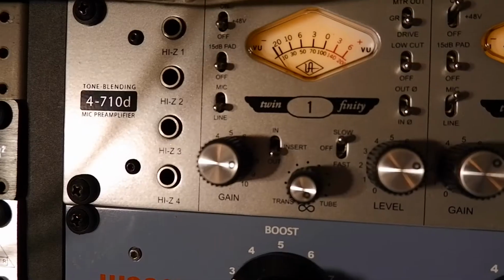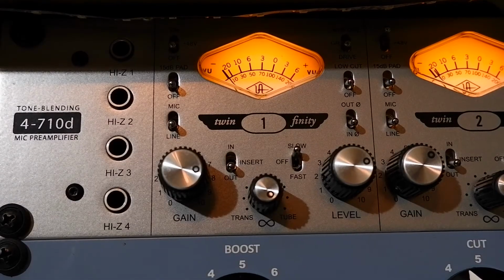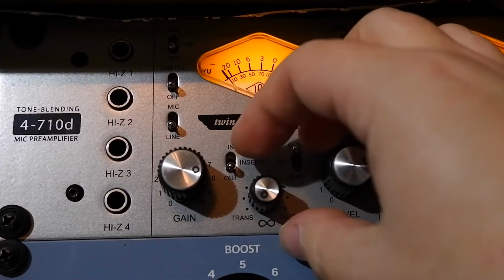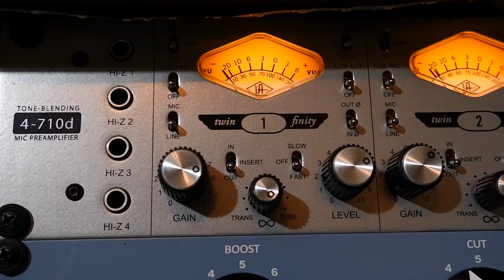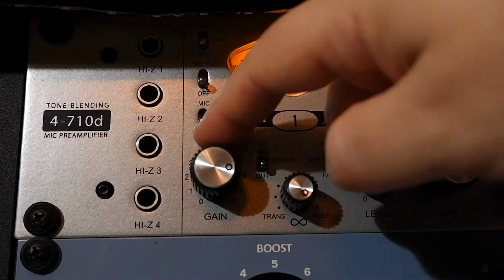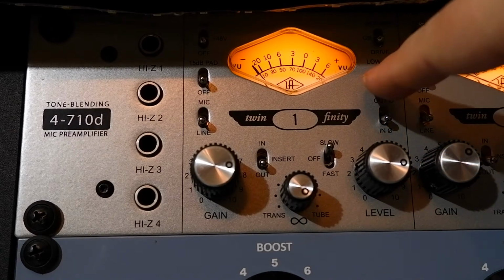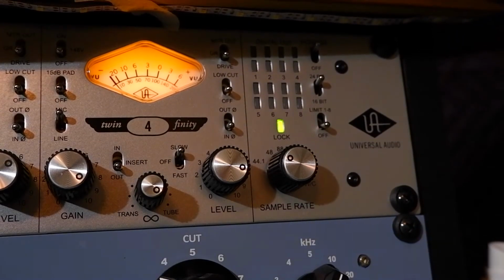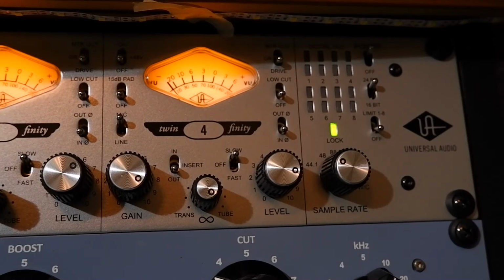How I use my UA 4-710d in my workflow at Half Avenue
I think this is an amazing piece of gear and it definitely revolutionized my studio and the way I record. Check out my review of it and how I use it in my day to day!